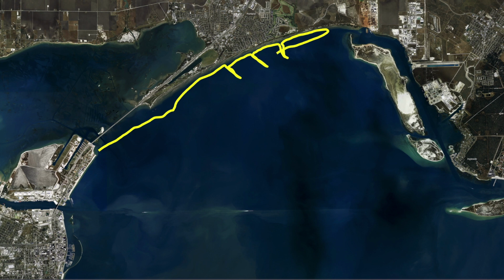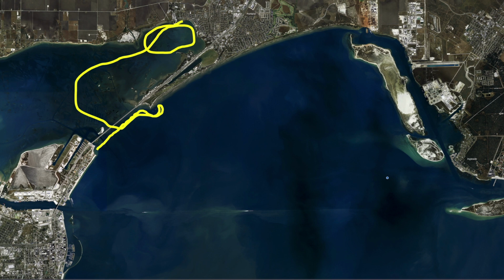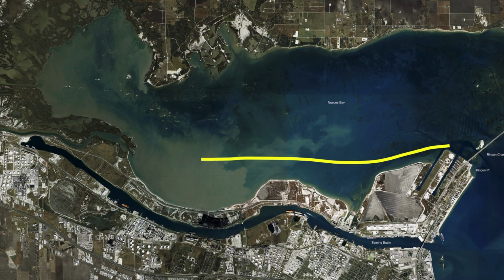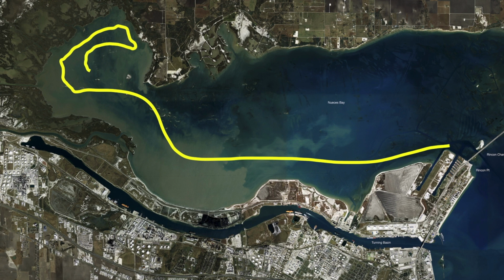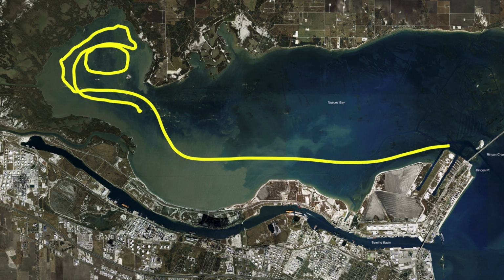Texas Fishing Tips Fishing Report Oct. 29 2021 Corpus Christi & Nueces Bay With Capt. Monte Graham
Texas Fishing Tips- Weekly Fishing Reports, How to Tips for Fishing for the South Texas Gulf Coast. Fishing Report Oct. 29 2021 Corpus Christi & Nueces Bay With Capt. Monte Graham